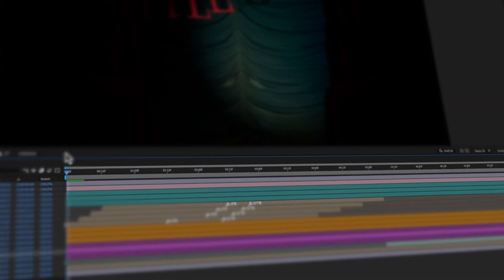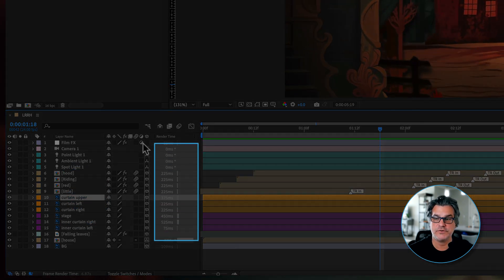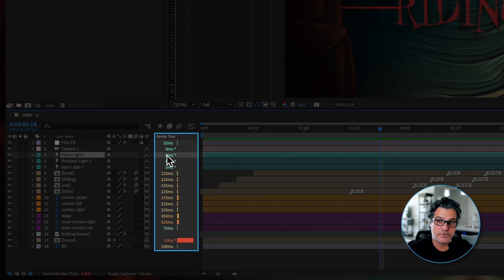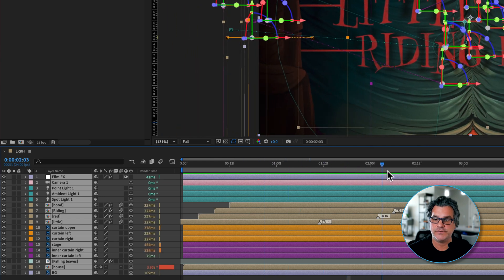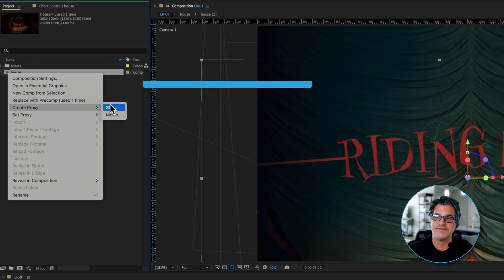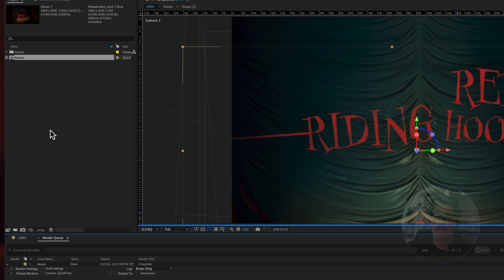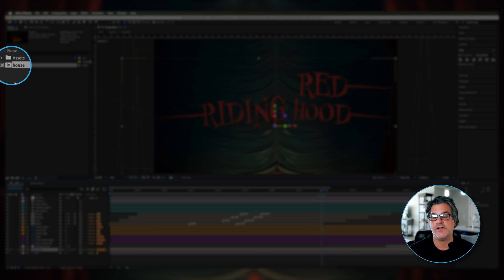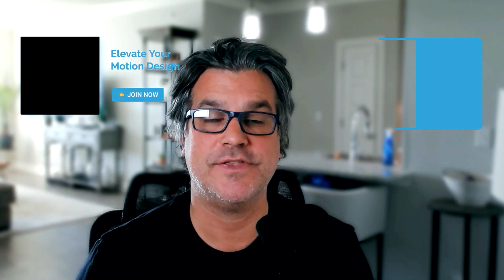The Surprising Truth About After Effects Proxies Nobody Knows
Discover a game-changing time-saving tip in After Effects that will speed up your timeline previews! In this video, Cameron from Motion Science breaks down how to use proxies to dramatically reduce render times for complex compositions. Learn how to identify lagging layers with the “Render Time” column and replace heavy pre-comps with lightweight proxy renders for faster workflows.

This quick tutorial is perfect for motion designers looking to optimize their After Effects projects, especially when working with 3D layers, cameras, and heavy pre-comps.

🎥 Key Takeaways:
 • How to enable and use the “Render Time” column in After Effects
 • Identifying layers that slow down your renders
 • Creating proxies (still or movie) to speed up previews
 • Switching between proxies and original pre-comps seamlessly

Join the Motion Science Membership to unlock exclusive training, expert mentorship, and more tips like this to elevate your motion design skills!

00:00 – Intro: Save Time in After Effects
00:32 – Enabling the “Render Time” Column
01:02 – Understanding Render Times & Performance Issues
01:33 – Identifying Lagging Layers in Your Timeline
02:05 – Creating a Proxy Movie for Faster Previews
02:37 – Activating and Using Proxies in Your Timeline
03:13 – Turning Off Proxies Before Final Renders
03:37 – Closing Tips & Next Steps